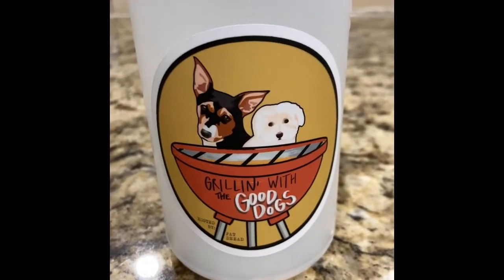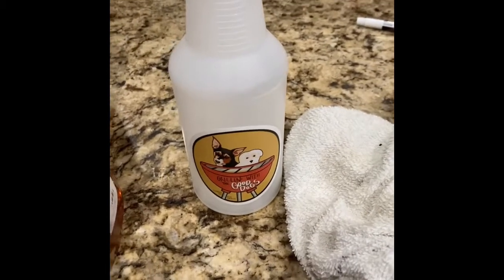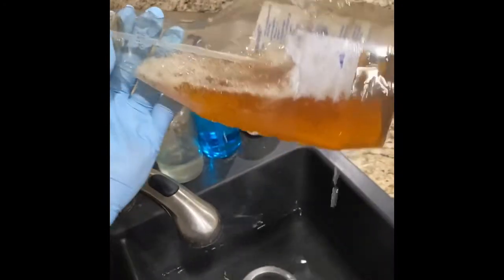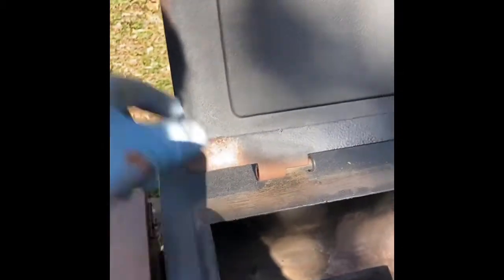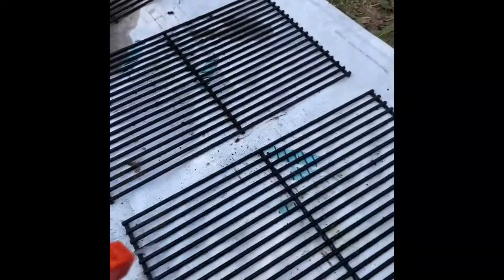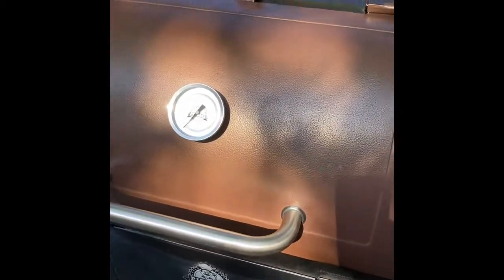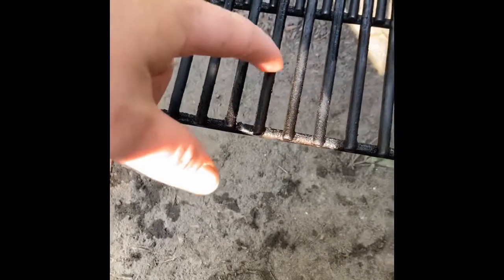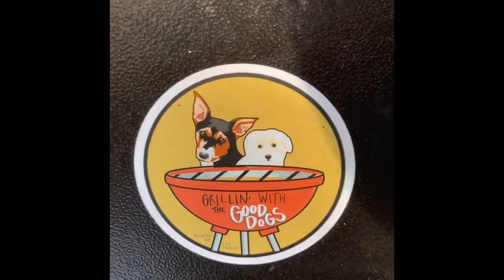Y-Ep. 20 Cleaning Your Grill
No cooking this week, but any of you planning to do a lot of cooking next week for Thanksgiving should definitely think of cleaning your grills and smokers before hand. Here my Brother in Law and good friend, we’ll call him Zeus, gave me a super duper industrial cleaning agent not yet on the market. This bad boy is still in development. I wanted to see just how clean it can get this well used grill and I was very happy with the results.
     For those of you wanting a full up cooking video, don’t worry the Good Dogs and I have you. I will be uploading one of my absolute favorites just in time for Thanksgiving early next week. It was certainly one of the best and we had a ton of fun with it. We hope you will too. ENJOY!!!